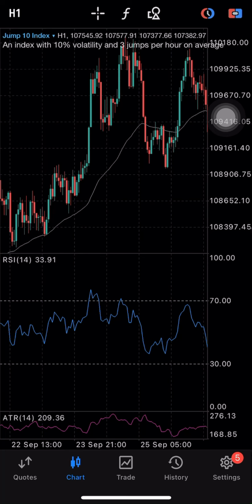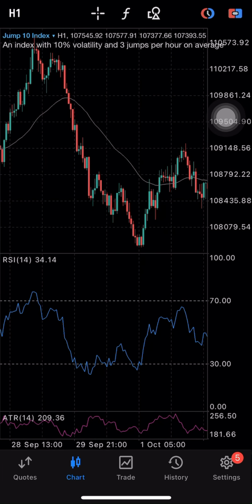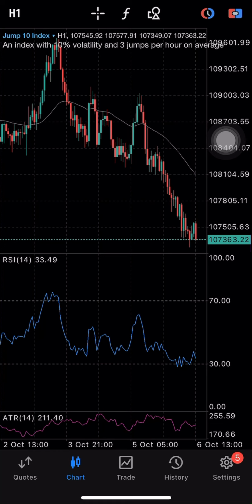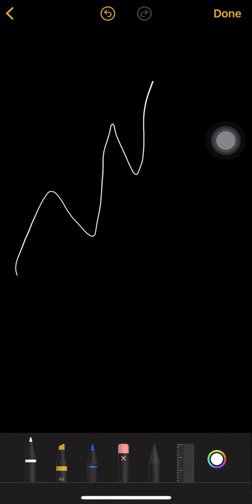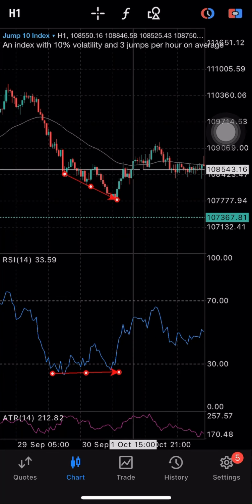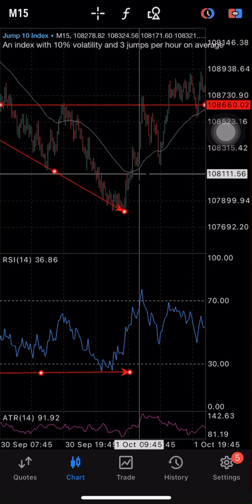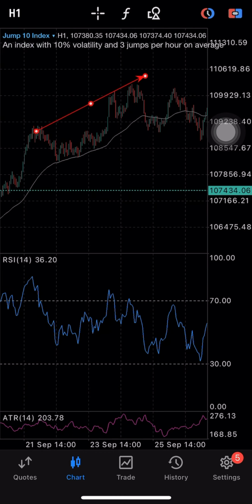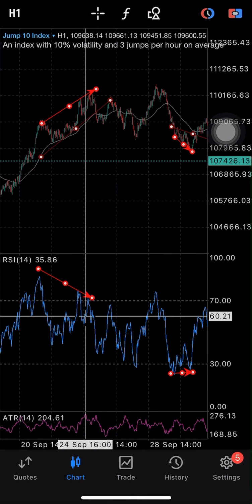Don’t trade Deriv synthetic indices until you understand this concept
Wallstreetfanatics.blogspot.com

Do you trade Deriv synthetic indices? You should watch this. This content will leave you with ideas to build a strong strategy trading this market